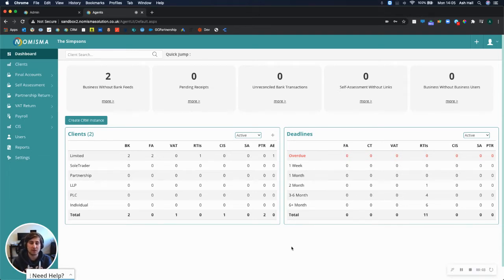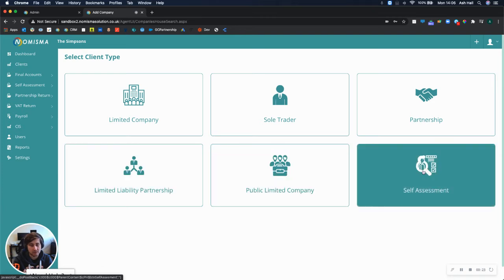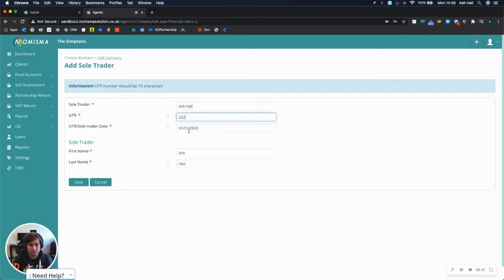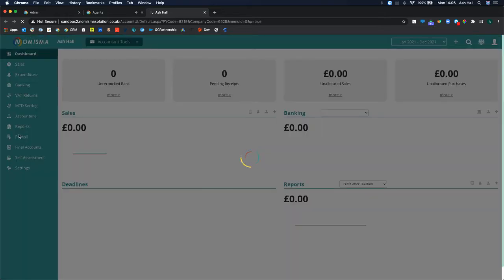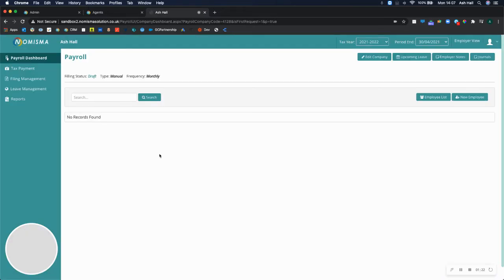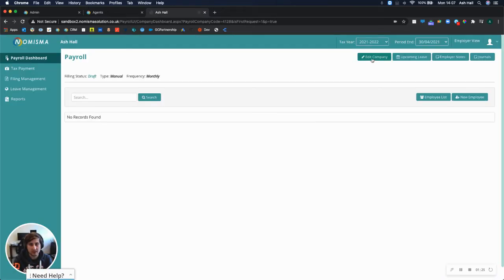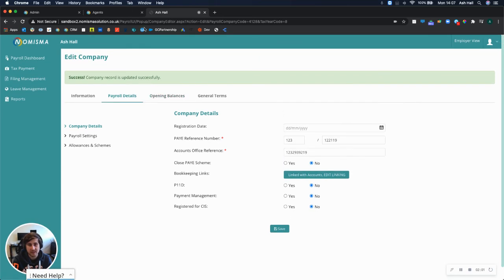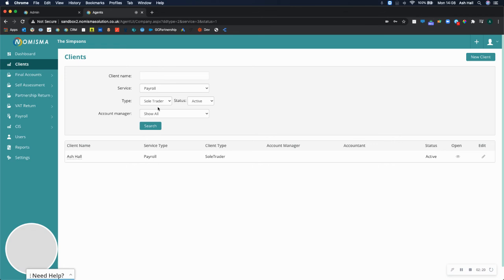How to enable payroll on a client within Nomisma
In this video we show you how to add and enable payroll for a new client within the Nomisma platform. This process is the same for sole traders, partnerships, LLPs and limited companies.